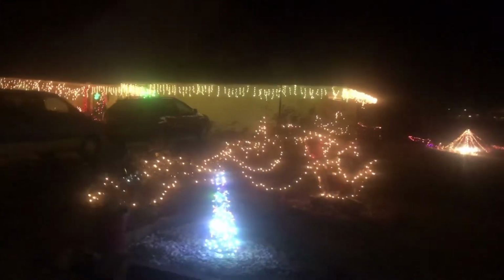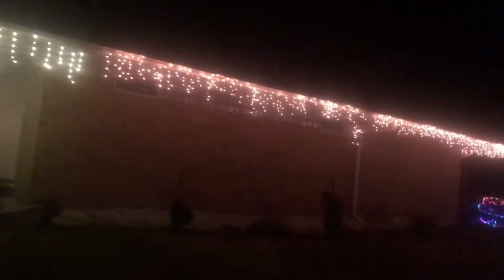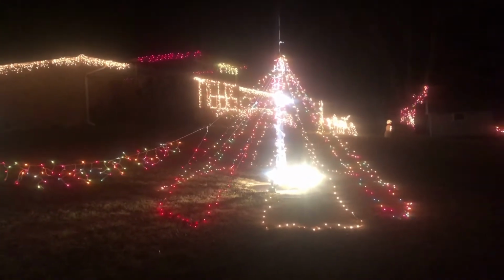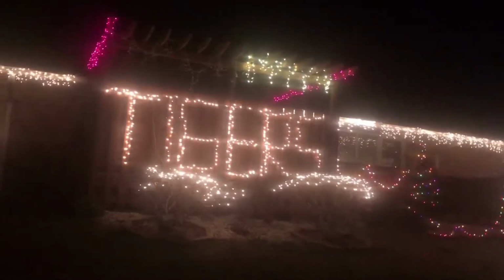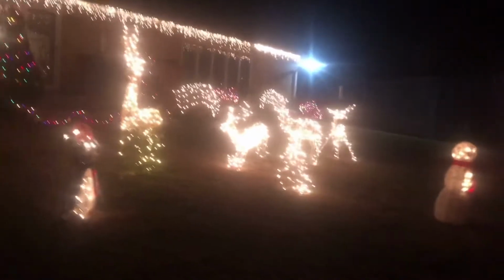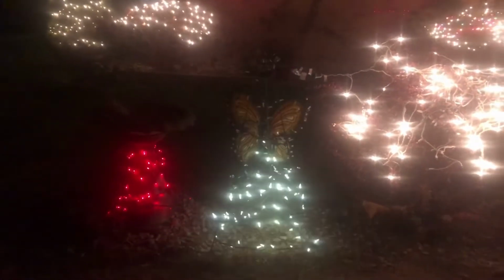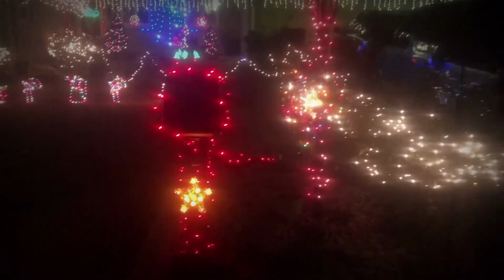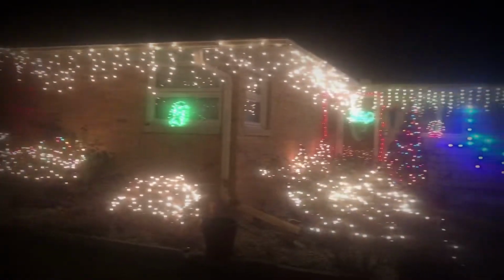Xmas lights Decorations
Despite of what’s happening right away we still have a lot of reason to celebrate Xmas. For good health, friendship, love, and for all the blessings we received day by day. MERRY XMAS everyone and A Prosperous NEWYEAR